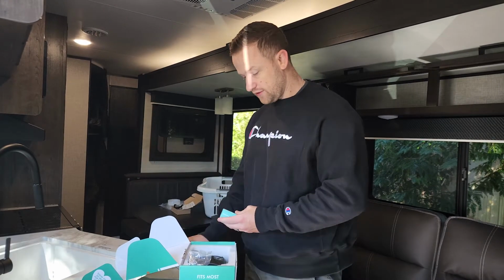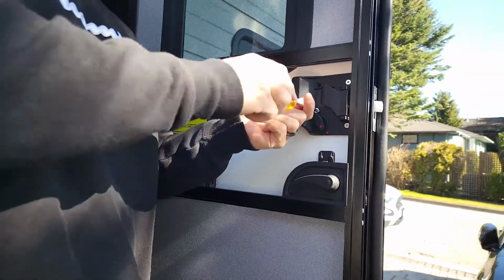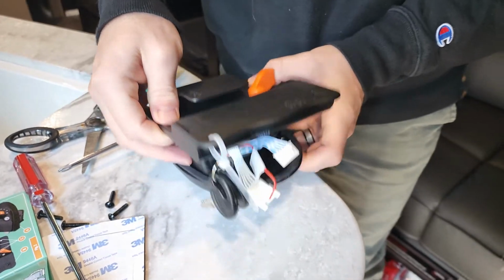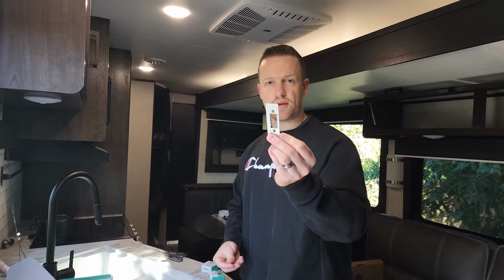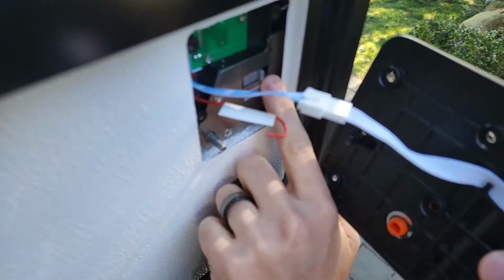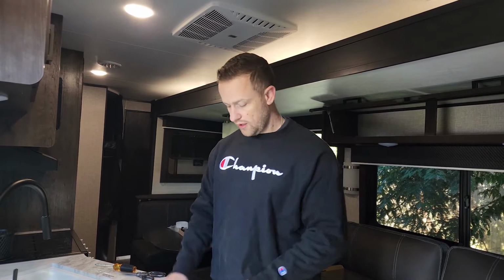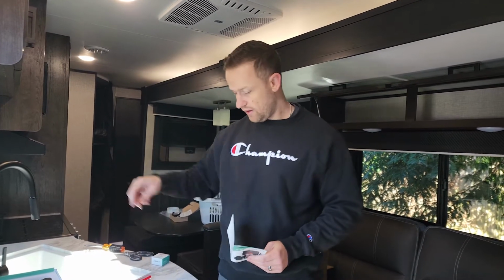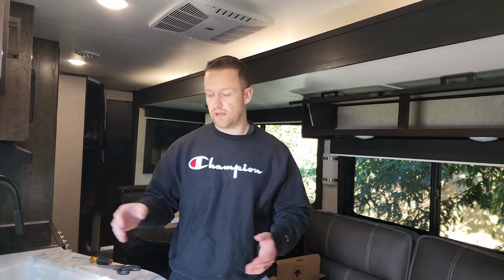How to Install Latch It RV Keyless Entry Door Lock - Travel Trailer - Jayco Jayflight 267bhs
This video will help you install the Latch It RV Keyless Entry Door Lock on your RV.  We have the Jayco Jayflight 267bhs travel trailer, but this lock should work on most RV's with a 2.75"x3.75" lock hole.

Amazon Link to the Latch it RV Keyless Entry Door Lock:

The installation was very smooth and only required a regular and thin phillips screwdriver, a screwdriver and a pin sized "simcard extractor".

Let us know if you have any questions in the comments below and be sure to check out our